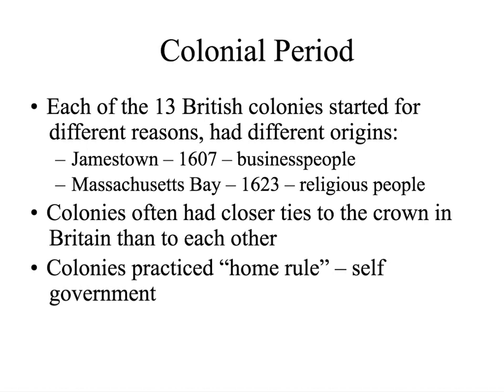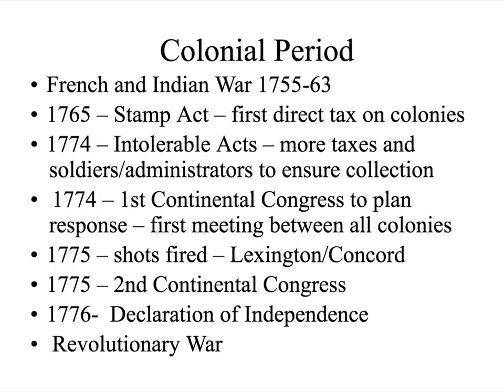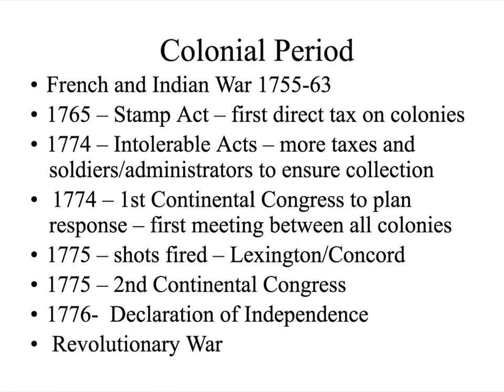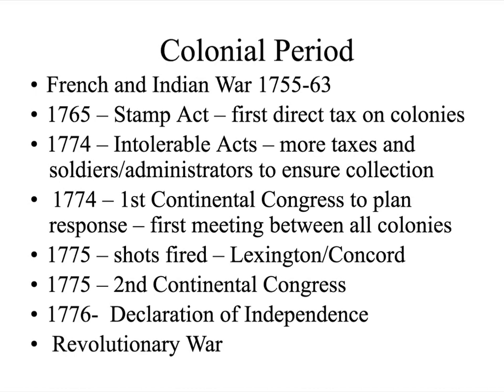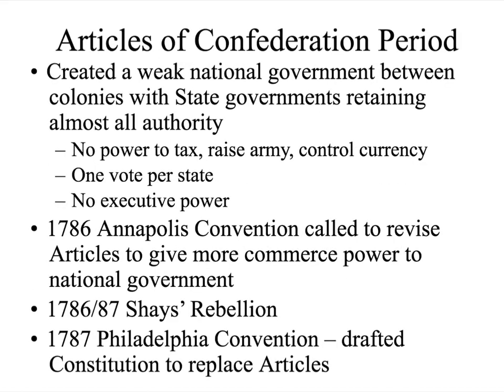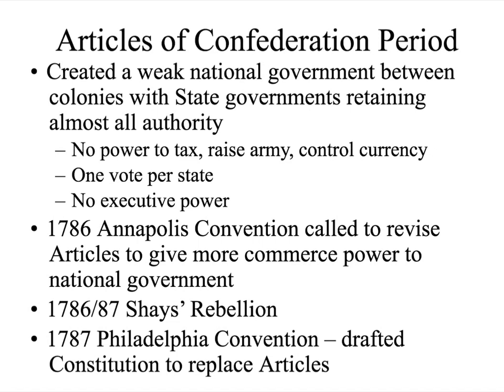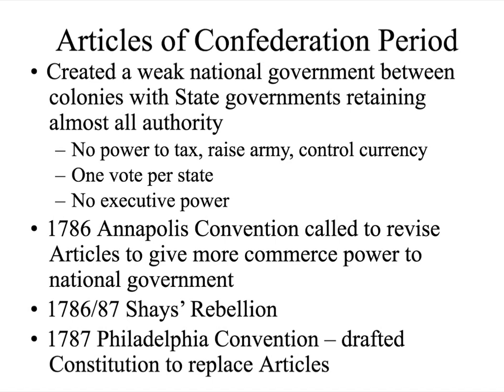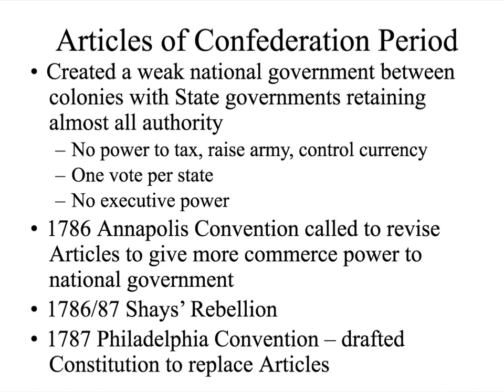Colonial Period and the Articles of Confederation